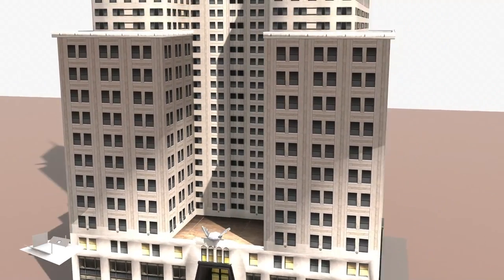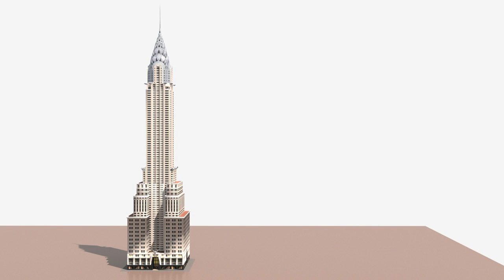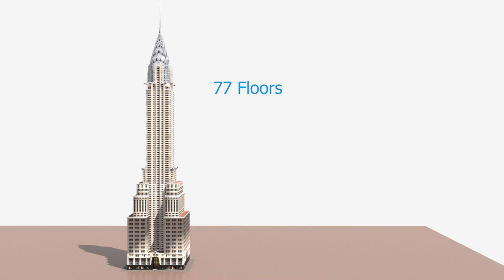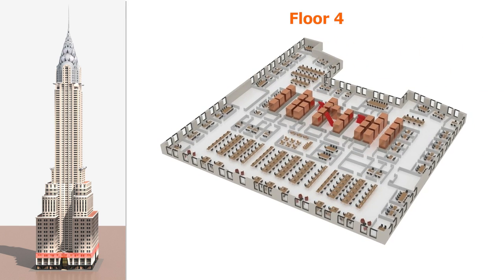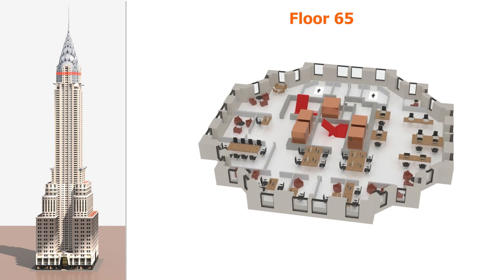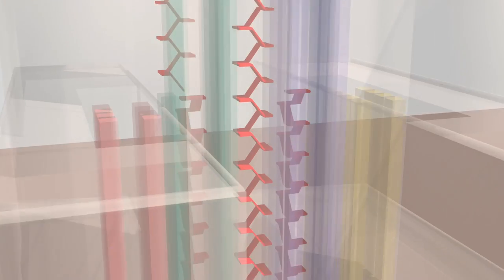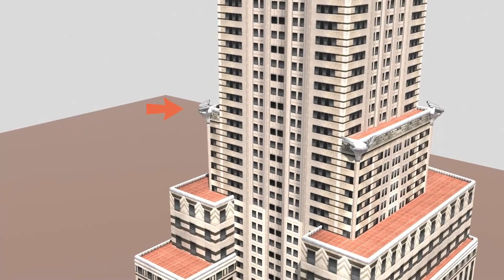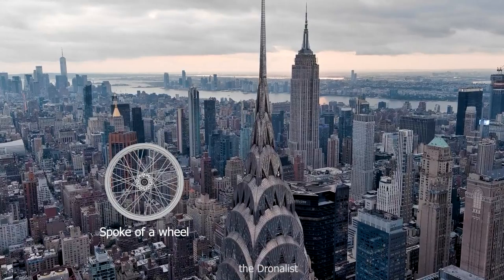What's Inside Chrysler Building In NYC And Its Structure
The Chrysler Building is an Art Deco skyscraper in the Turtle Bay neighborhood on the East Side of Manhattan, New York City, at the intersection of 42nd Street and Lexington Avenue in Midtown Manhattan. At 1,046 feet (319 m), it is the tallest brick building in the world with a steel framework, and was the world's tallest building for 11 months after its completion in 1930.

Content:
0:13 Brief history
1:00 Floor Plans
2:00 Elevator system and building structure

Thanks to the Dronalist for the Creative Common drone shot